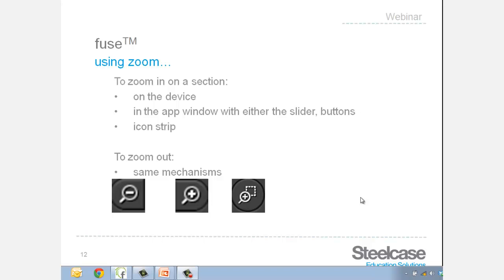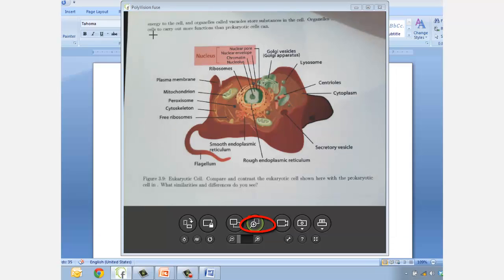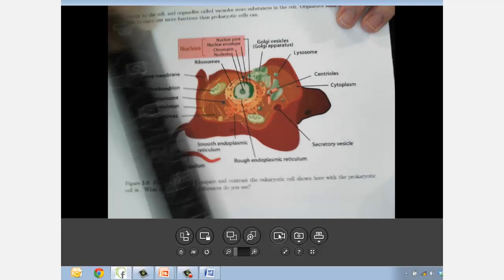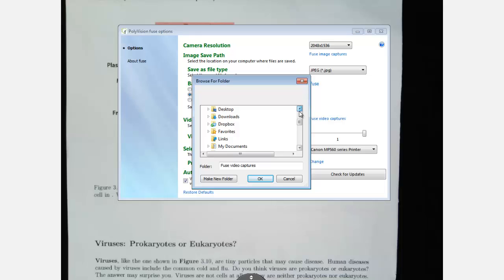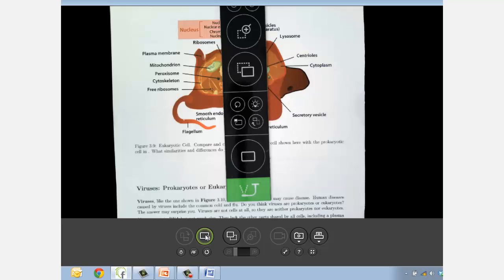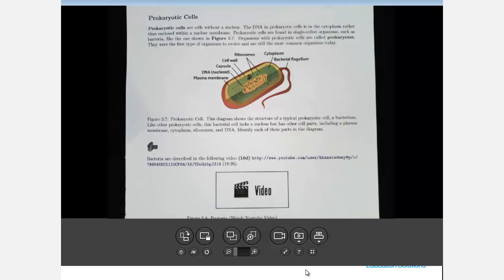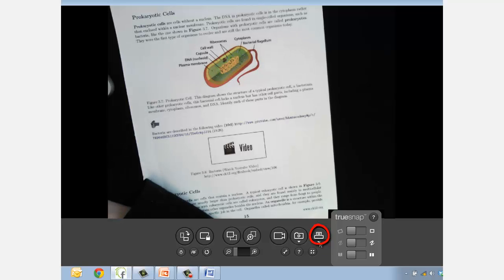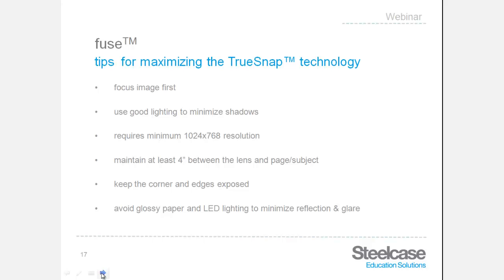Fuse tutorial part 3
Part 3 of 3 tutorial on how to use the fuse digital visualizer as a document camera, web camera and scanner.